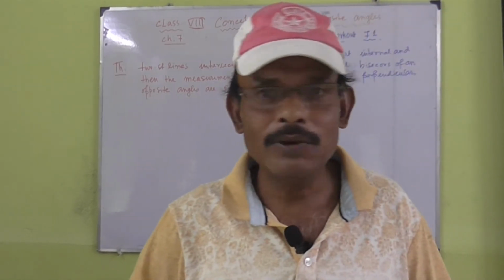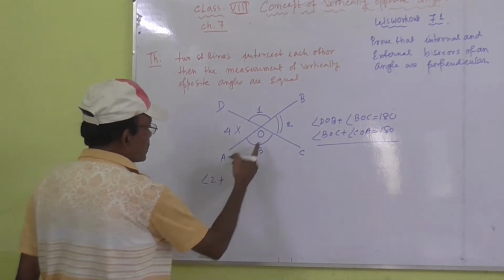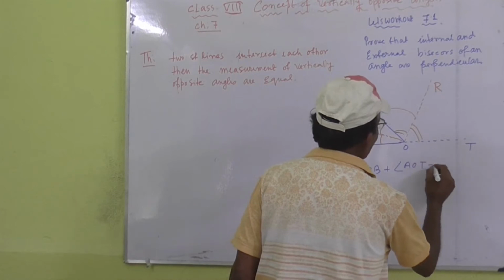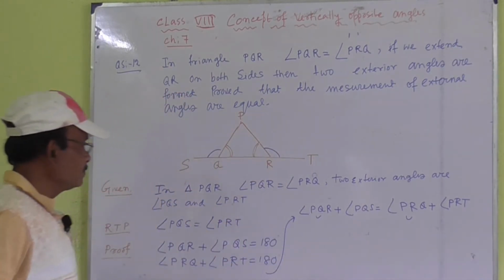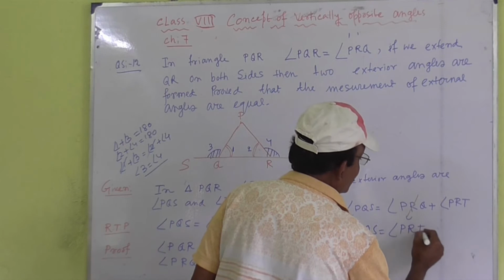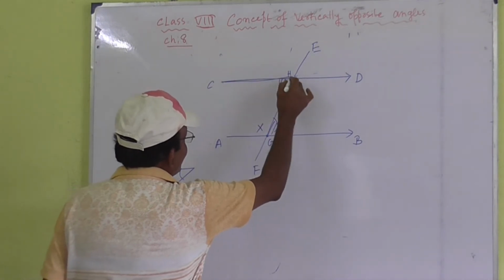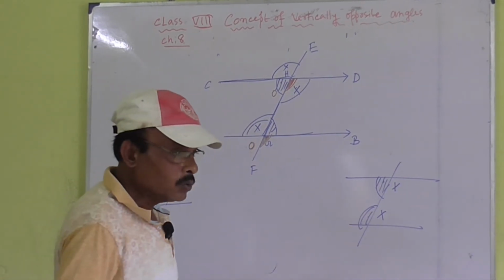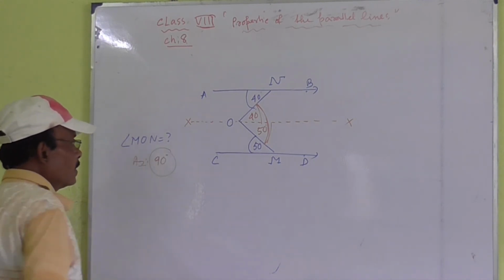MATHEMATICS (Class : 8)TOPIC : Concept of Vertically opposite Angles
Concept of Vertically opposite Angles